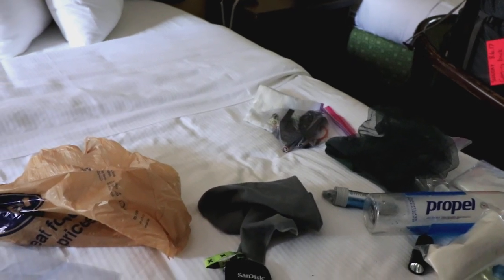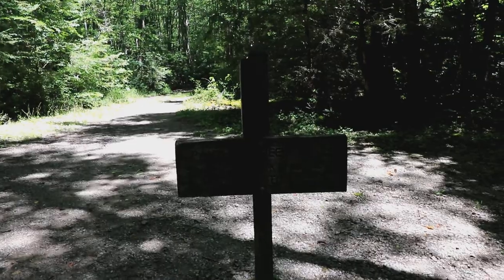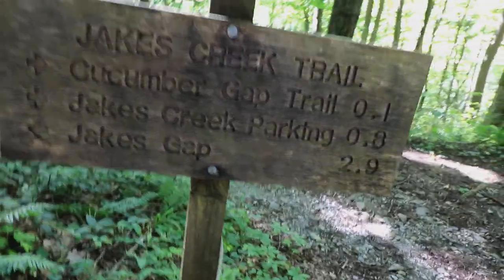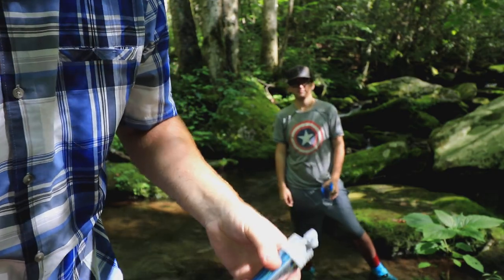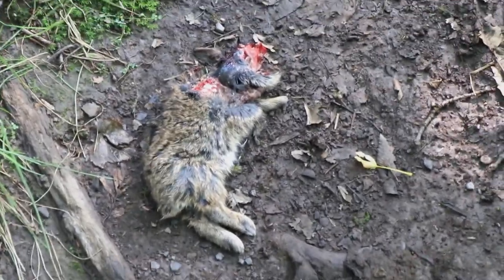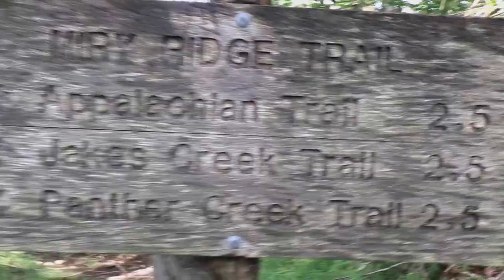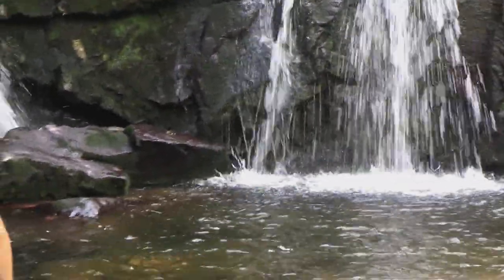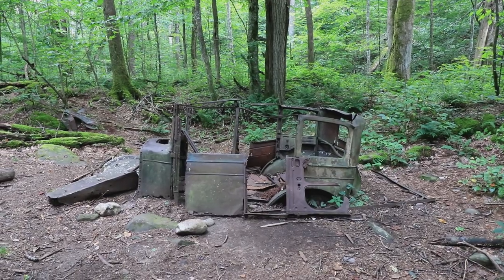Smokies, August 2017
Link To Evan Schaeffer Music on YouTube

On this hike we intended to do 4 days but got derailed on day 2 by litterbugs and a hungry bear.